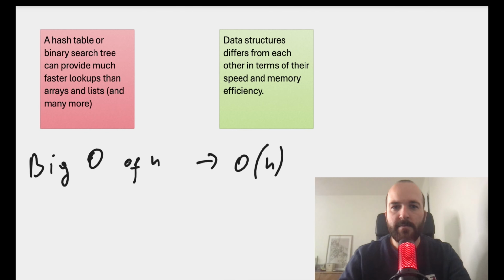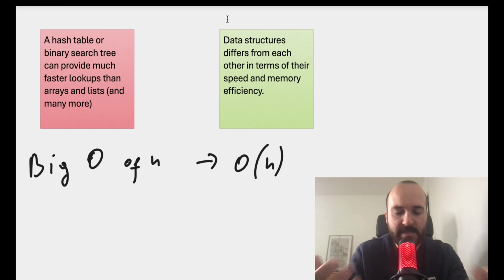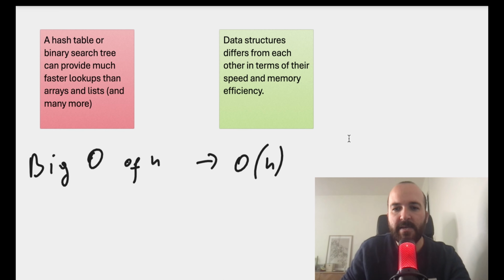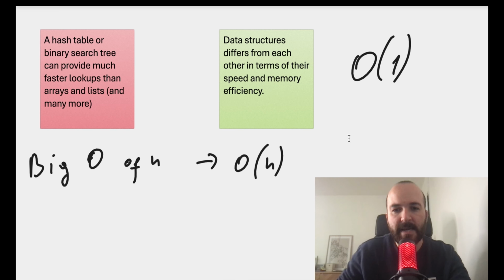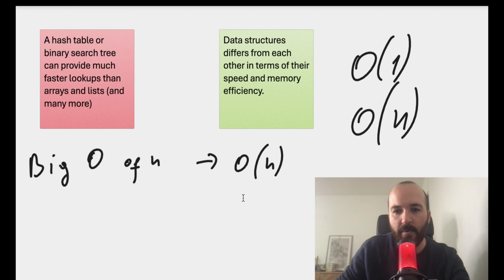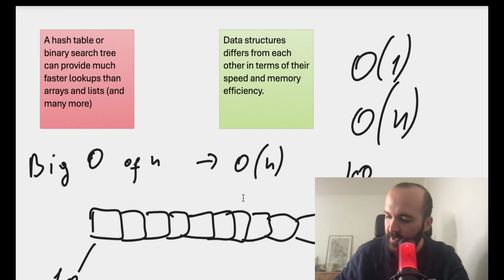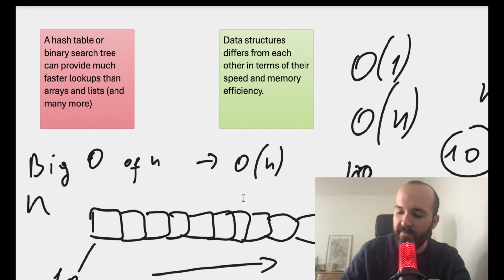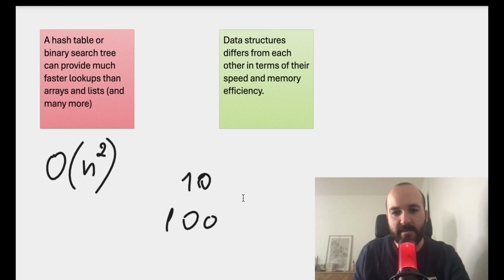What is Time Complexity - Data Structures and Algorithms - Episode 3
In this video, I give a brief introduction to time complexity in computer science. I explain what time complexity is, why it's important, and how it helps in analyzing the efficiency of algorithms. Perfect for beginners looking to understand the basics!